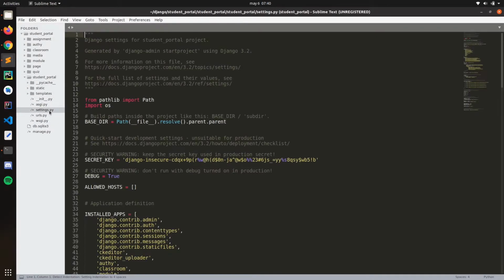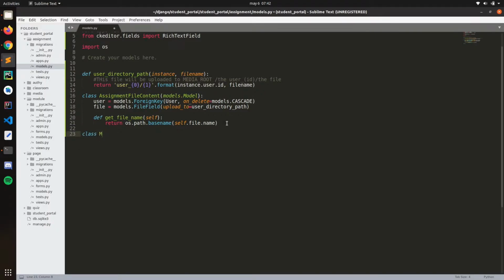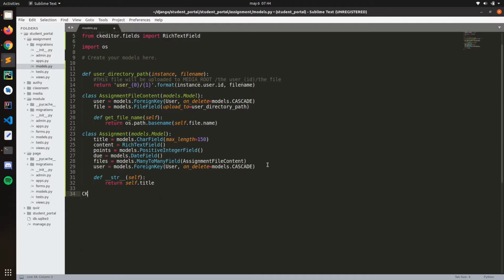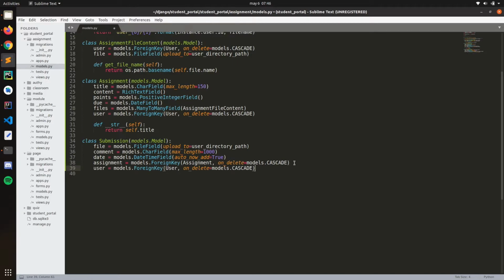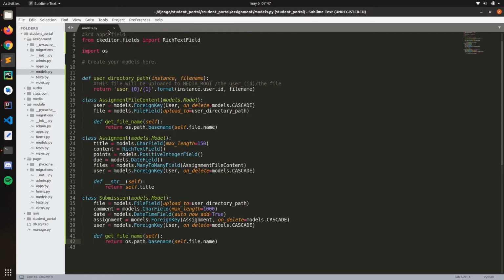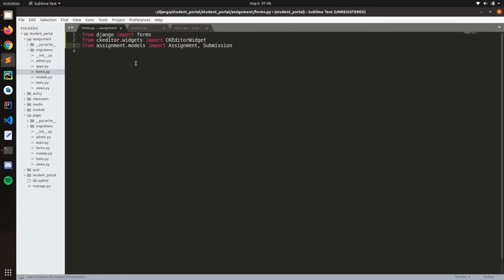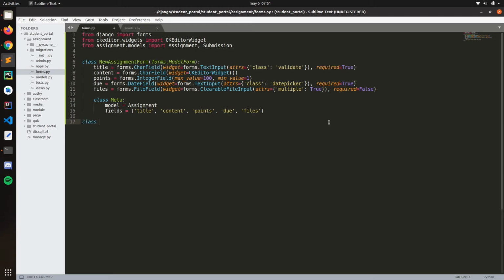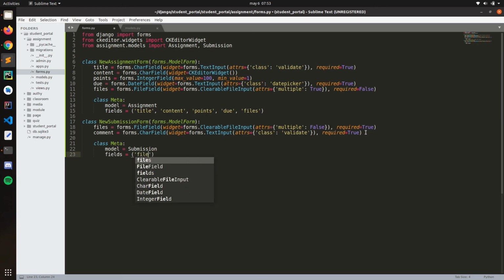Django Student Portal - assignment app part 1 | 17